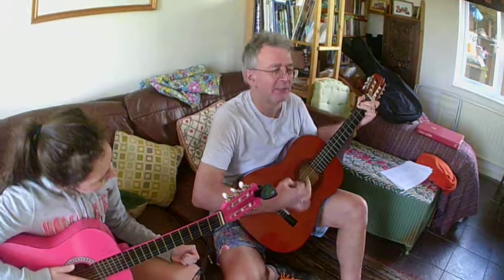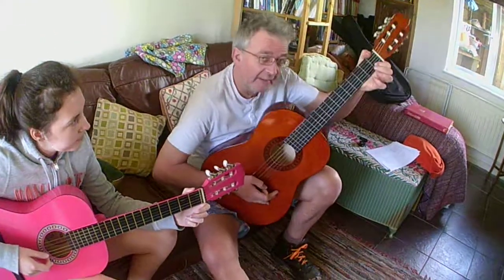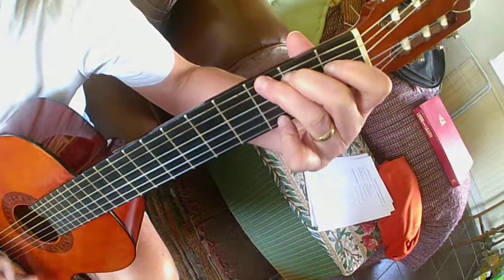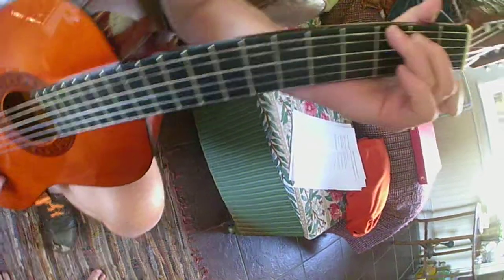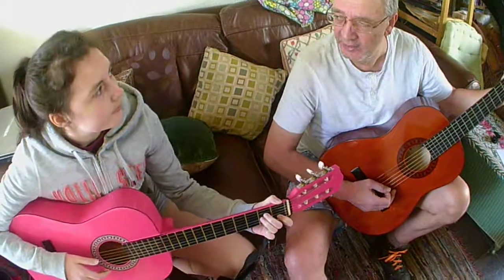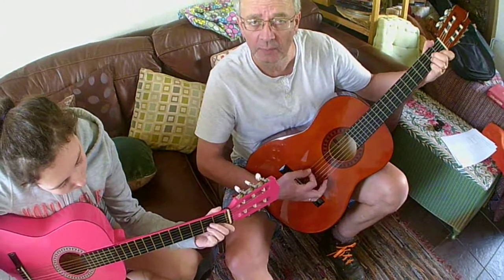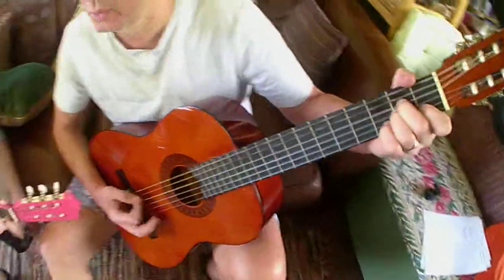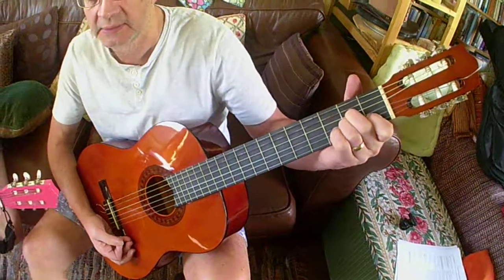Drunken Sailor (Traditional Sea Shanty) Performed by Lock'din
1st of our series. Very relevant Check out Nathan Evans brilliant The Wellerman on youtube
This is for anyone who thinks they can not learn guitar. honest if we can play anyone can. Sorry lost the first part of the video. Google the chord shapes, print them and keep in front of you for reference. Looking at the chords Am&G. Thanks to the two Wee Three Steves for assisting.